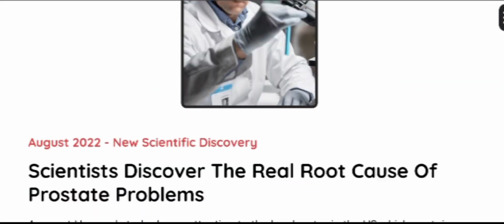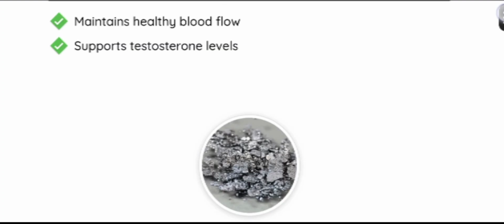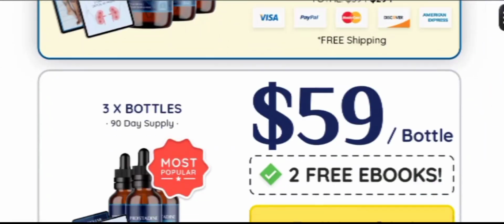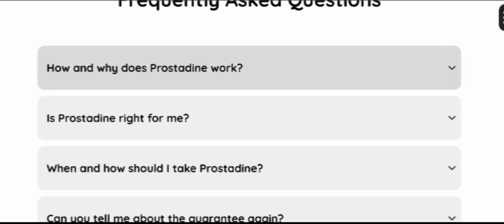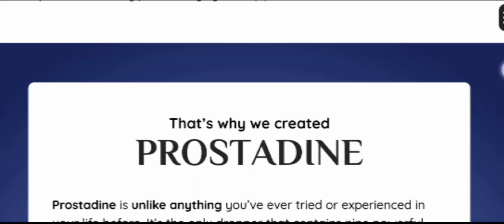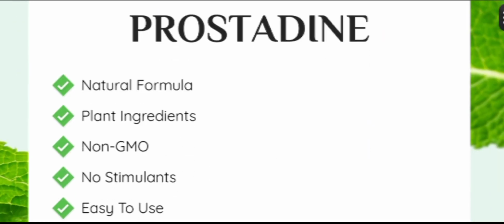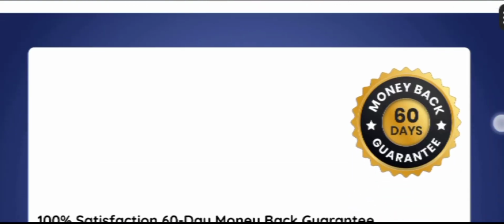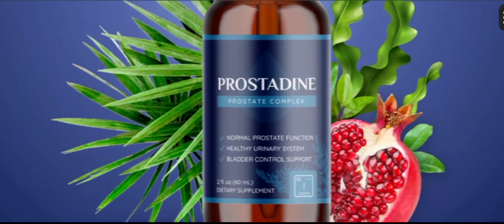PROSTADINE REVIEW - DISCOVER THE TRUTH! – Prostadine – Prostadine Reviews – Prostadine Honest Review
✅ Prostadine Prostate Health
I really hope that this Prostadine review will help you with important information about this product. In this Prostadine review, I have mentioned important information that you need to know before you actually buy Prostadine.

✅ What is Prostadine?
Prostadine is a 100% natural supplement that helps in ensuring that your prostate remains healthy and functions optimally even as you age. It also helps in reducing symptoms like frequent urination, weak urine stream and urine leakage. With its easy-to-use dropper, you can maintain proper prostate health without any hassle and ensure that you enjoy a healthy life even as you grow older.

✅ Prostadine Benefits:
Prostadine contains potent ingredients that are proven to support prostate health. Some natural herbal extracts are rich in antioxidants and helpful in fighting free radicals. Other constituents have antimicrobial properties and combat bacteria that destroy prostate cells. These powerful ingredients support healthy prostate function. Prostadine supports a healthy urinary system, prostate health, and bladder control using a blend of powerful ingredients proven to help prostate health and lower the severity of its effect. Prostadine Prostate Review can be used for all ages and medical conditions.

✅ Prostadine Customer Review
Prostadine is a mineral-free drop that helps to maintain a healthy prostate, kidneys and urinary tract. It contains 9 unique ingredients that are specially formulated to help men maintain a healthy prostate well into old age. With Prostadine, you can rest assured that your prostate will be in good health for years to come.

✅ Prostadine Ingredients
The liquid complex label discloses the formula’s dosage, concentrations, and verified ingredients. Each drop of Prostadine Prostate has a blend of unique and natural ingredients that are proven to support the urinary system and prostate health. The manufacturer claims that the Prostadine is non-GMO, and all the ingredients are naturally obtained. The creator claims that the formula’s constituents have no stimulants or chemicals. In addition, each component is tested for purity and potency to ensure it’s free from toxins and contaminants.

✅ IS PROSTADINE SAFE?
The prostatine supplementIt is produced in a facility in the United States that has been certified as Good Manufacturing Practices, or GMP, which means that the FDA has inspected the facility to ensure that the product is manufactured in a safe and sanitary manner. The FDA does not regulate supplements, but does regulate the manufacturing process of food grade products.

✅ Prostadine Guarantee
You can actually test Prostadine out for 60 Days, If you don't see results or if you don't like it for any reason they'll give you your money back. So it's completely risk-free.

✅ Prostadine Reviews
I really hope to have helped in this Prostadine review with relevant information.

✅ Does Prostadine Work?
Yes, Prostadine really Works, just remember: each person has a unique body and reacts in a different way, it’s recommended you purchase 3 to 6 bottles to see bests results.

✅ Prostadine Where to Buy
You will only find Prostadine on the official website. So take advantage of this offer today by clicking the link below to secure your discount!